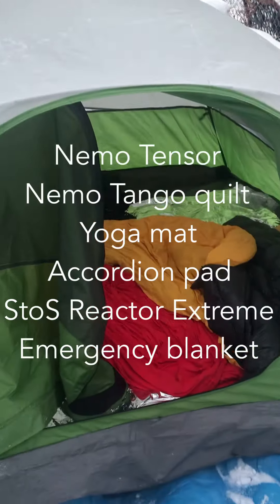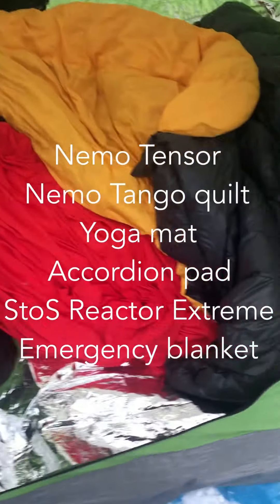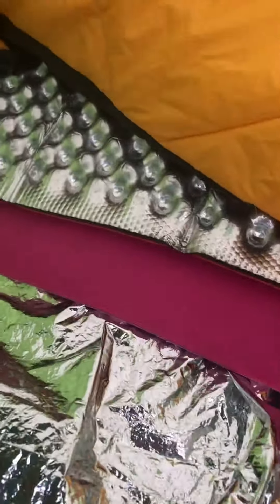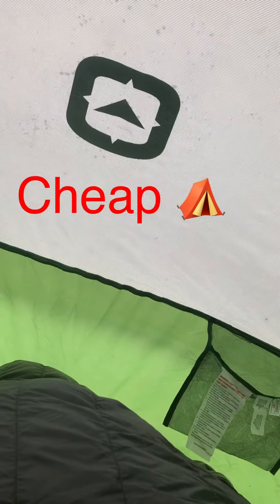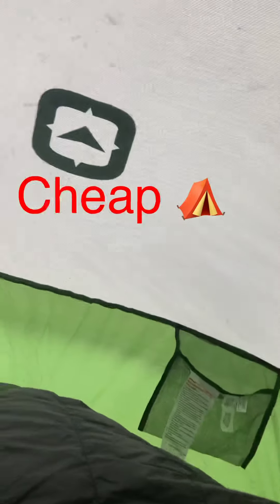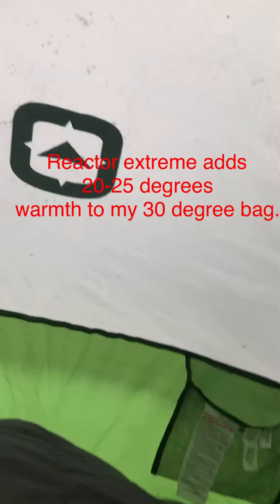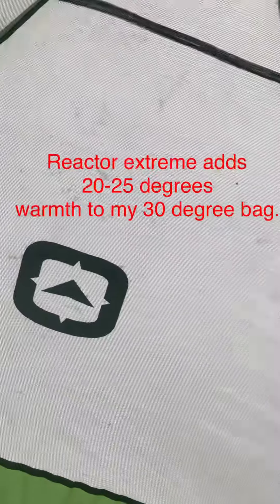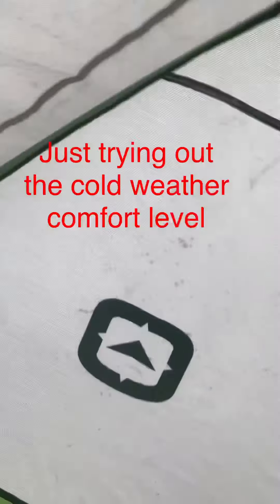Preparing for my spring backpacking trip